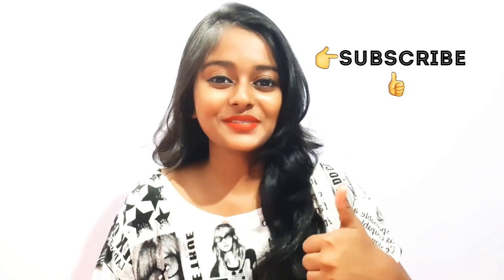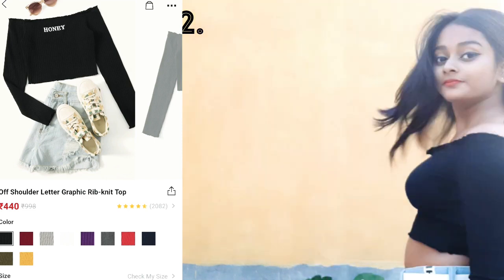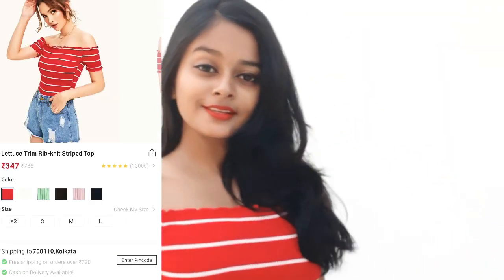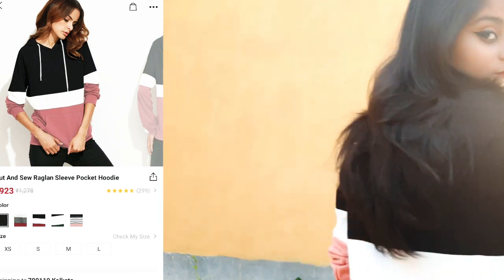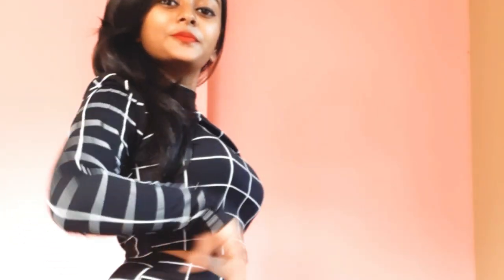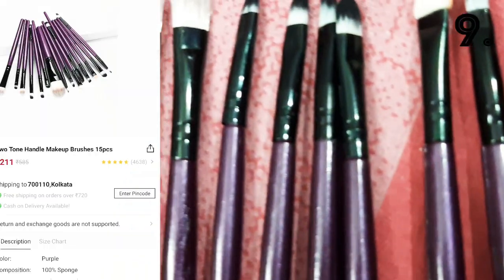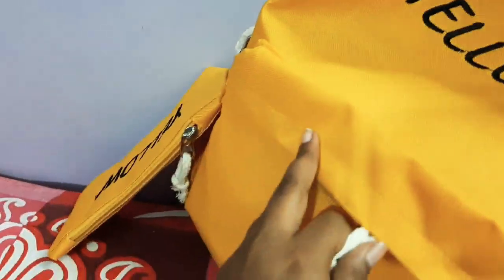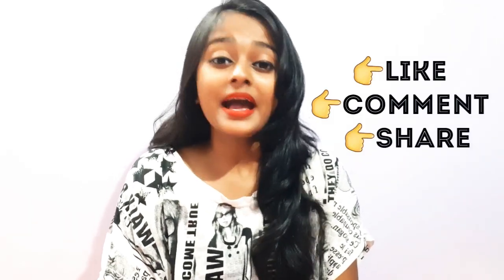Shein TRY-ON Haul ❤👗🎒👈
Here is my 1st Shein TRY-ON Haul video, Hope you guys enjoy watching this video.

7. Letter Print Raw Hem Denim Shorts